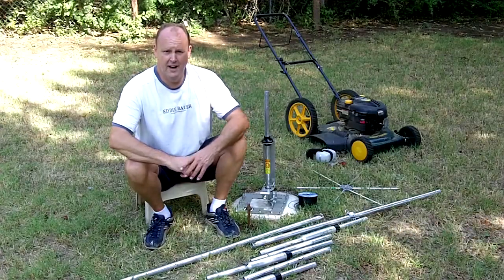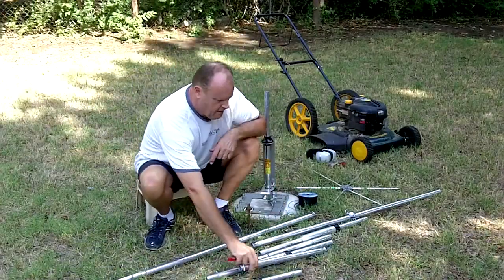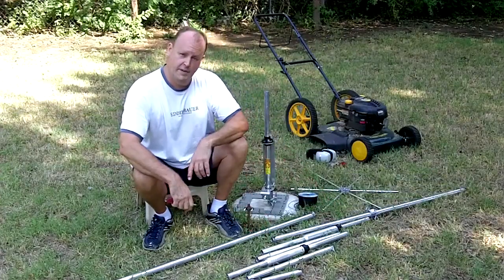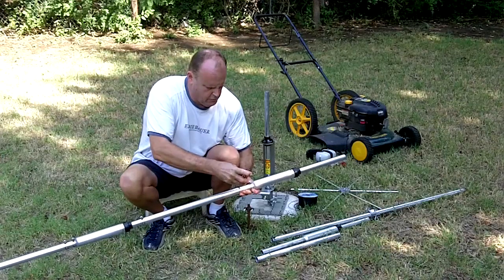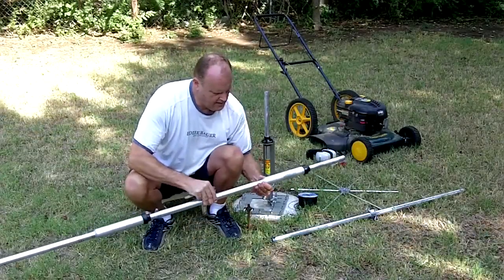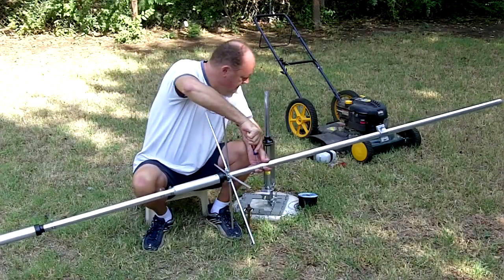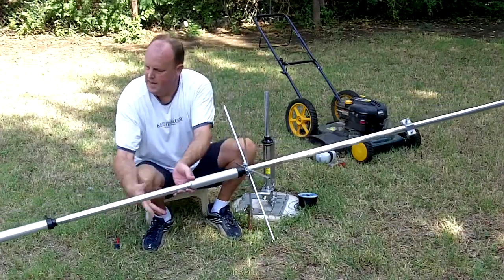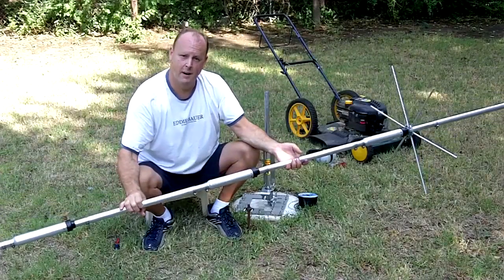Hustler 4BTV Vertical Antenna Assembled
In this video I assemble a Hustler 4BTV Four Band Trap Vertical ham radio antenna in real time.